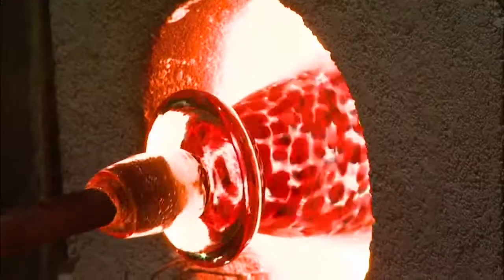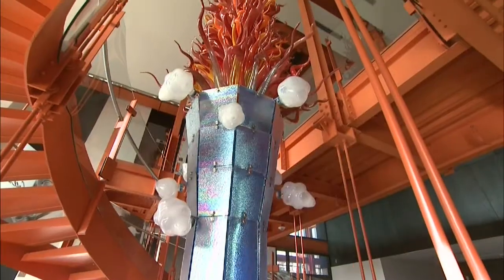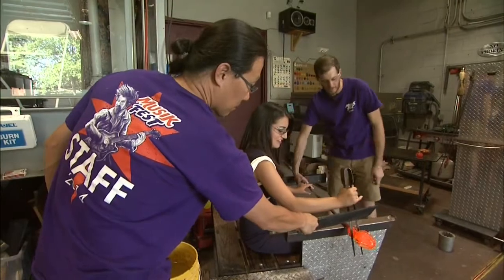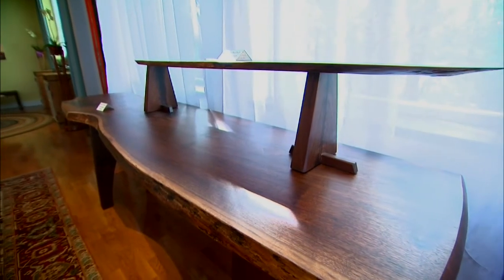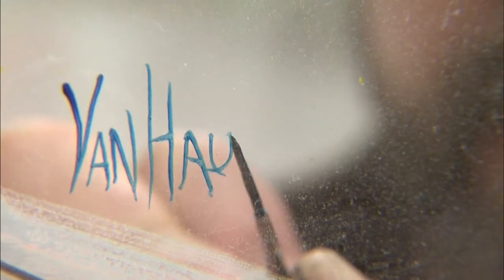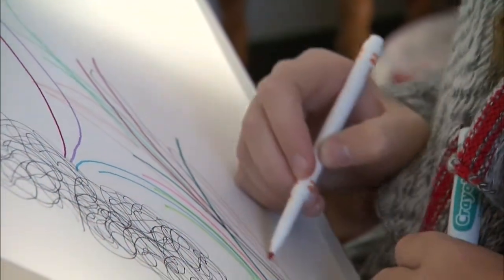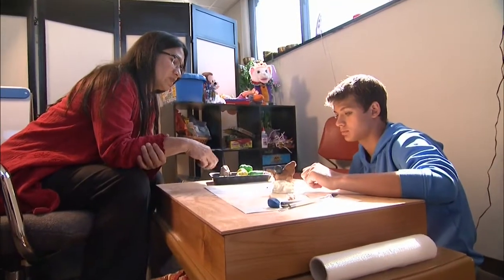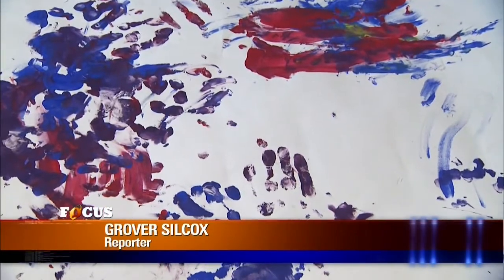FOCUS: Season 2 | Episode 3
Coming up we launch a new Arts series: FIRST FRIDAYS on FOCUS. Reporter Brittany Garzillo turns up the heat in the Banana Factory's hot glass studio. Then, I'll introduce you to a different type of glass artist. This painter turns trashed windows into whimsical works of art that you can see in one of Bethlehem's newest art galleries. These stories... plus we explore the healing powers of Art Therapy and provide a preview of the shows coming to a stage near you.